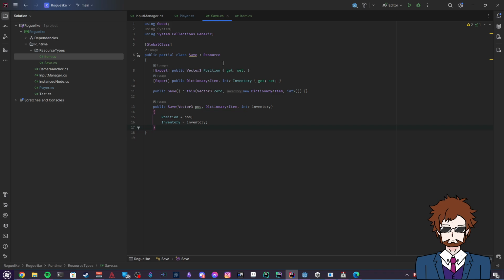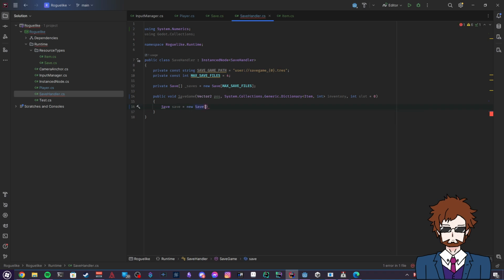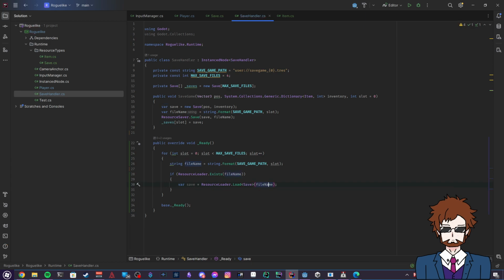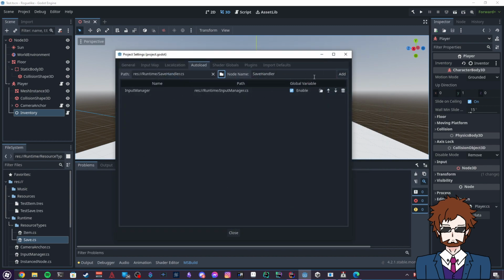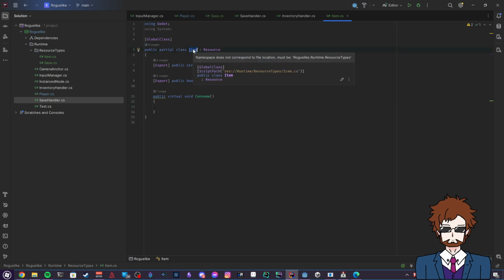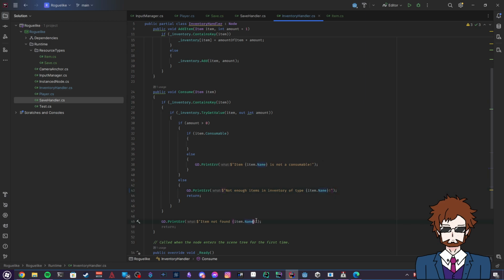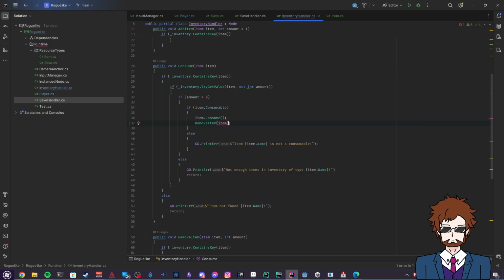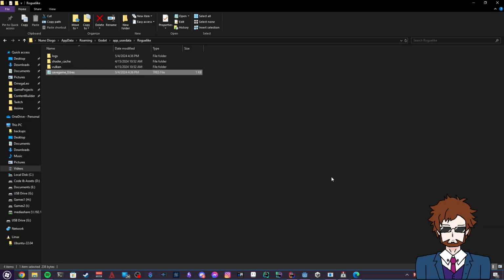Save Handling and Inventory System - Godot Tutorial Series ep. 4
This tutorial covers our Save Handler and the Inventory System.

All feedback is greatly appreciated, leave any ideas for future tutorials in the comments, I'll be sure to check them out.

Location of the save files:
Windows: %APPDATA%\Godot\app_userdata\[project_name]
macOS: ~/Library/Application Support/Godot/app_userdata/[project_name]
Linux: ~/.local/share/godot/app_userdata/[project_name]

I appreaciate all of your support and generosity.